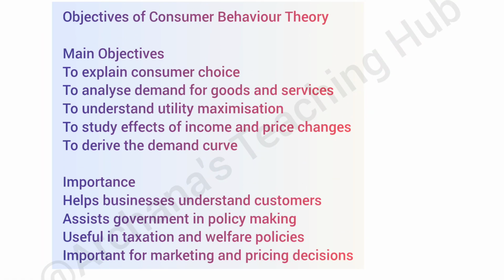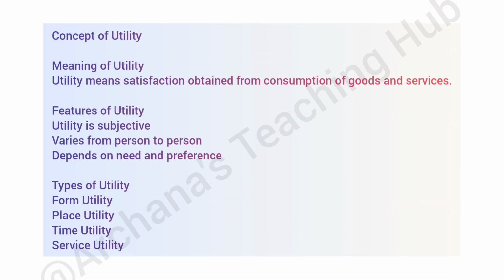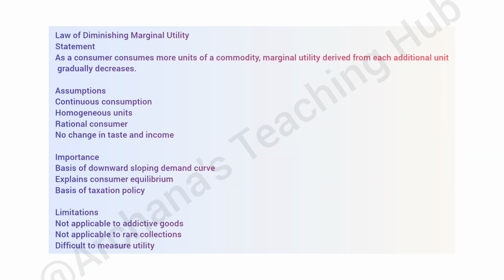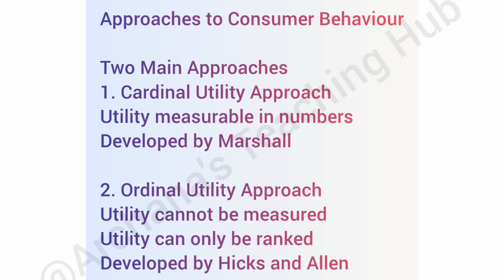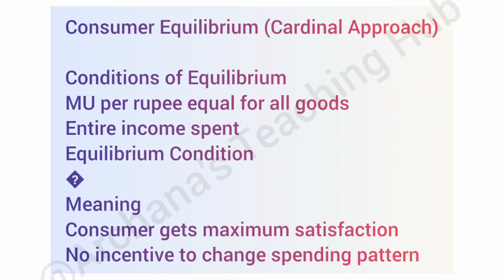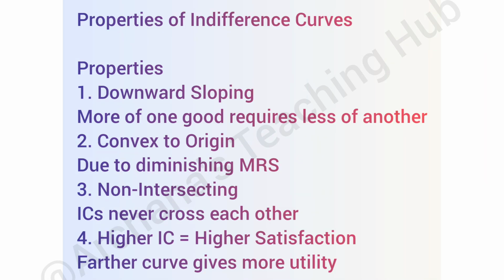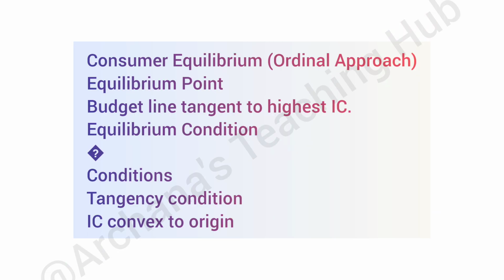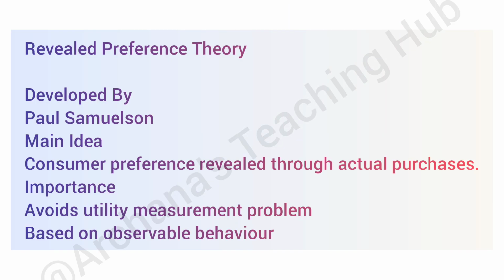Consumer Behaviour Theory in Economics | Complete One Shot | UGC NET JRF Economics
Consumer Behaviour Theory is one of the most important topics in Microeconomics and UGC NET Economics. In this complete one-shot lecture, we cover Utility, Total Utility, Marginal Utility, Law of Diminishing Marginal Utility, Consumer Surplus, Cardinal Utility Approach, Ordinal Utility Approach, Indifference Curve Analysis, Budget Line, Consumer Equilibrium, Income Effect, Substitution Effect, Price Effect, and Demand Derivation in a simple and exam-oriented manner.
This lecture is useful for: ✔ UGC NET Economics
✔ JRF Economics
✔ MH SET Economics
✔ MA Economics Students
✔ MPSC Economics
Watch till the end for complete conceptual clarity and revision.